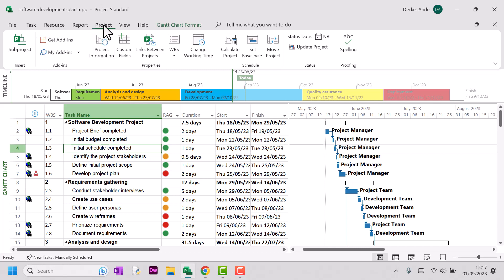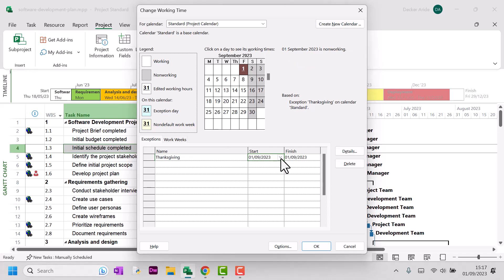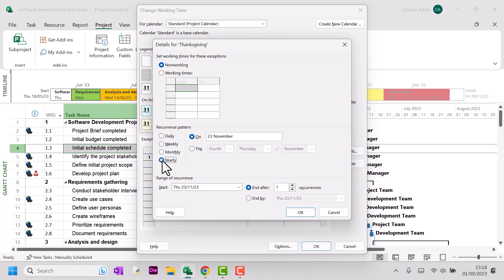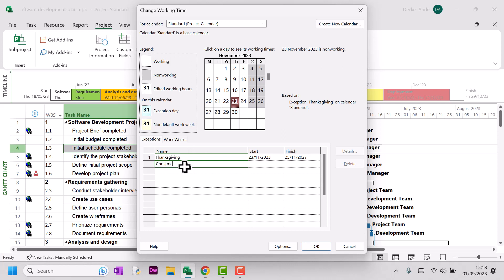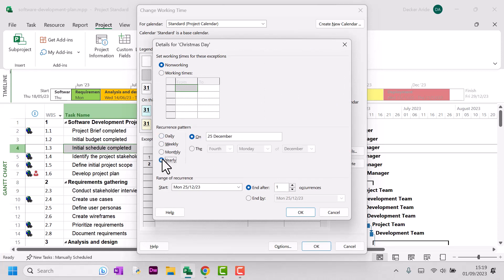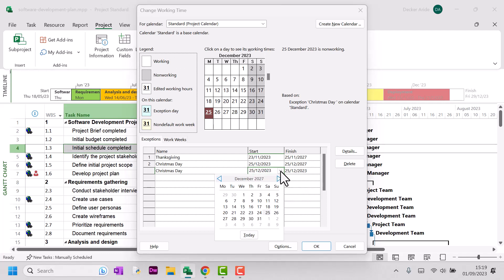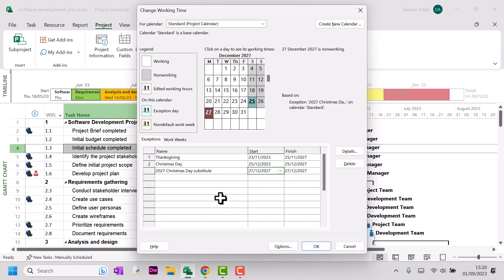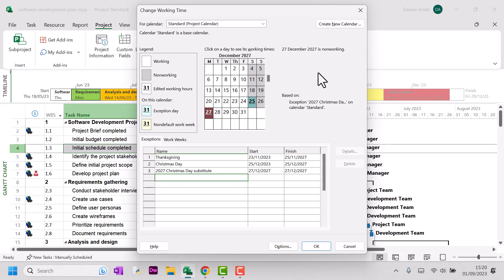How to add ALL holidays for MANY years in MIcrosoft Project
📅 "How to Add Holidays & Non-Working Time to Your Project Plans" 📅

In this video we show you how to easily add all of your holidays (non-working time) to your calendar in Microsoft Project. This ensures that you don't accidently schedule someone to work in Christmas Day or Thanksgiving. We show you how to set up holidays for the next 5 or more years with ease and how to handle substitute days for those pesky years when Christmas Day falls on the weekend. Here's what you'll learn:

✅ How to update the standard project calendar.
✅ How to set recurring non-working days for holidays like Thanksgiving and Christmas.
✅ Tips for handling substitute days when holidays occur on weekends.
✅ Accounting for public holidays in different countries and creating custom calendars.

⭐ Unlock the power of Microsoft Project with Essential Microsoft Project: The 20% you need to know on Kindle—your ultimate guide to efficient project management mastery!
🔗 For a project plan with all these dates already integrated up to 2042,